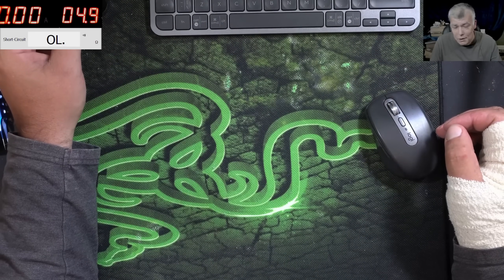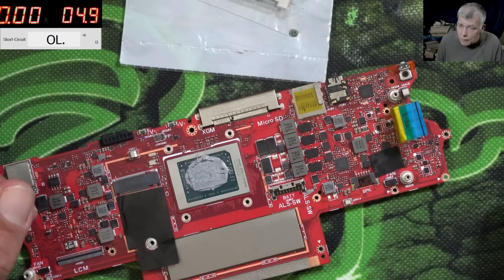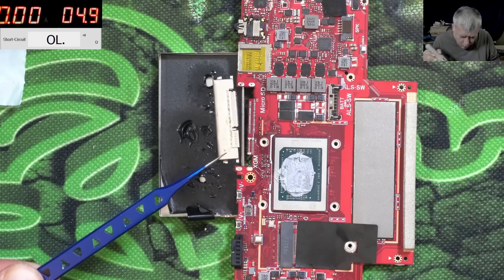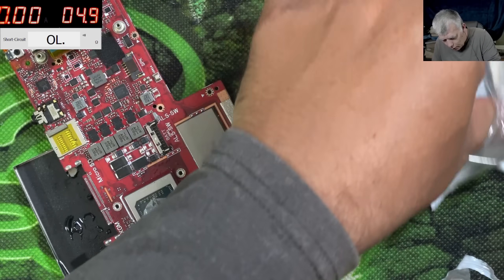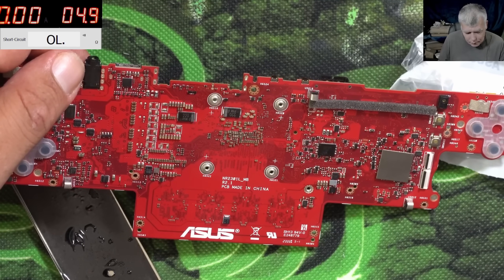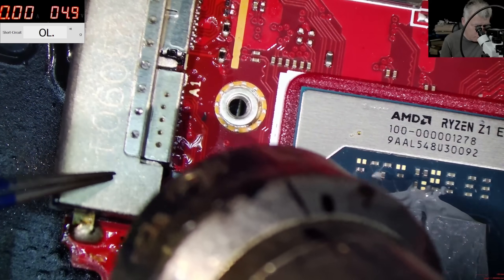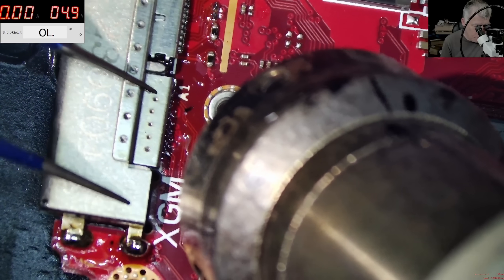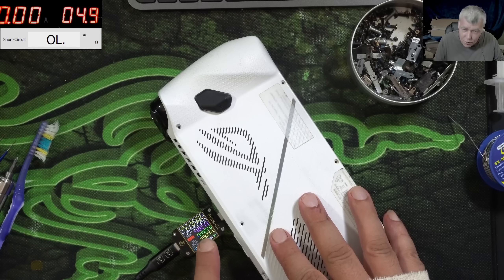Asus ROG Ally not charging - How we are replacing the charging port?